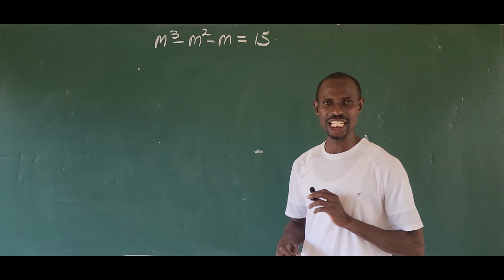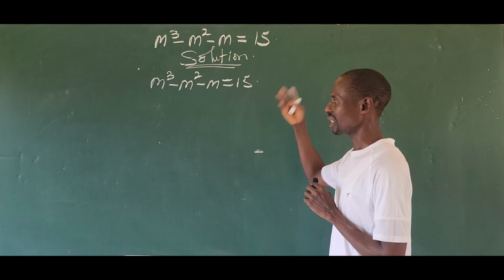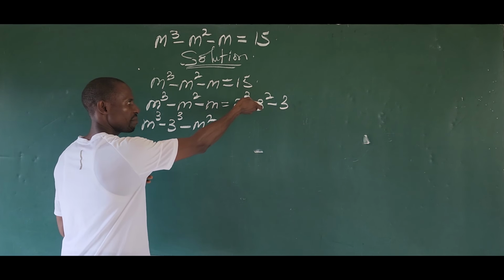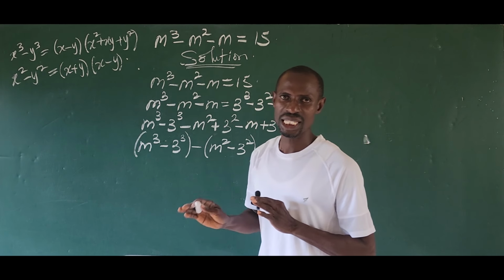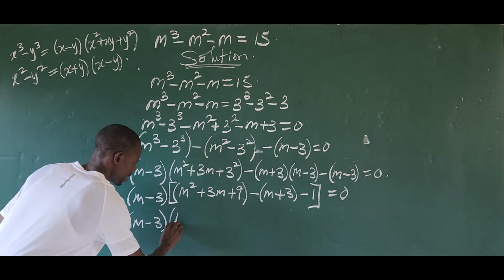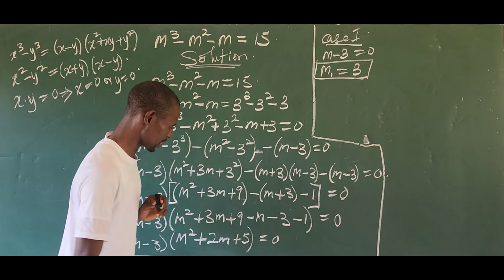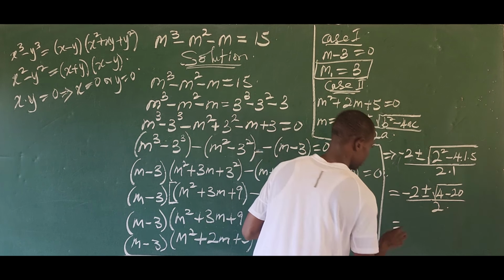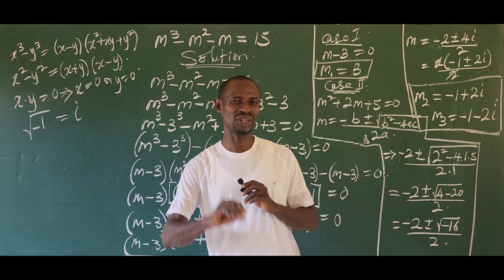A Very Interesting Math Olympiad m^3 m^2 m=15 | Algebra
A Very Interesting Math Olympiad m^3 m^2 m=15